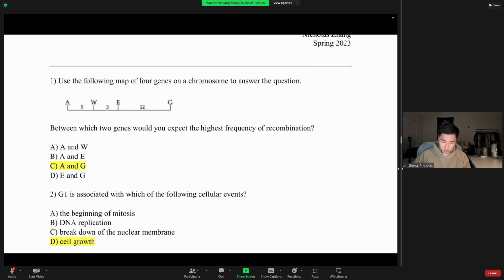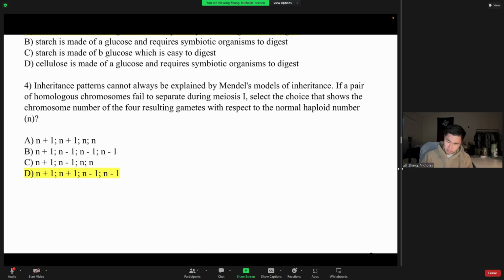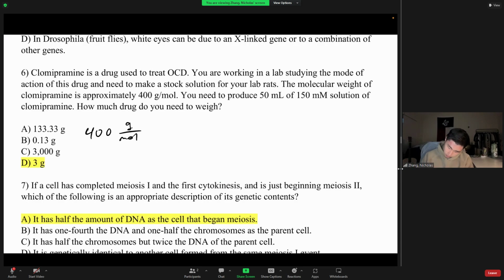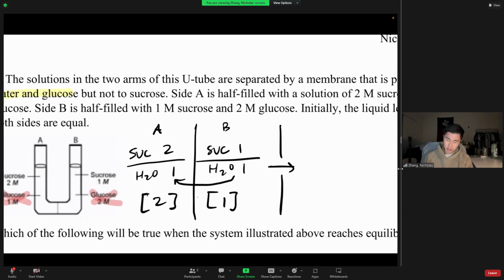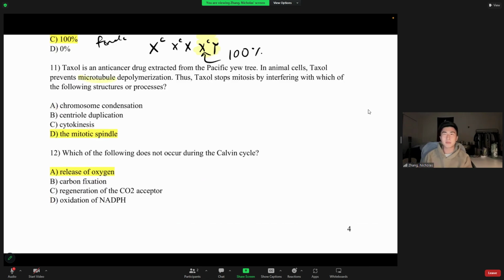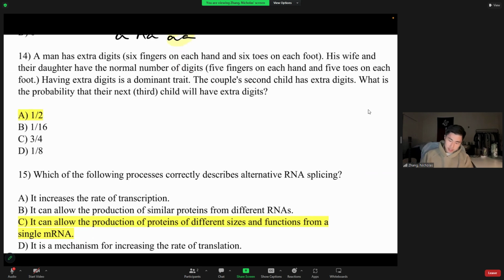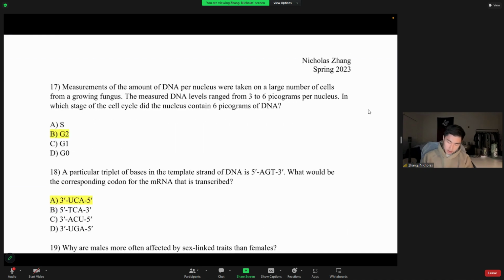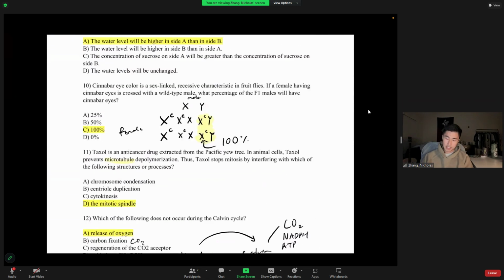BIOL 111 Supplemental Instruction Week 16 Session 1 | Practice Final Exam Review | April 27th, 2023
good luck--be confident and trust the work you've put in!

it's been so fun SI-ing for y'all this semester. y'all are such an energetic and passionate group. I hope you all accomplish what you aim to achieve and have a fulfilling time at texas a&m!

nick